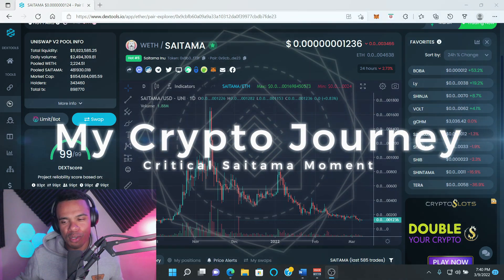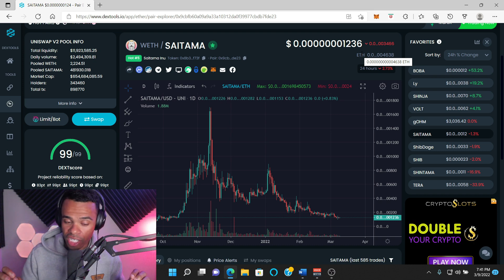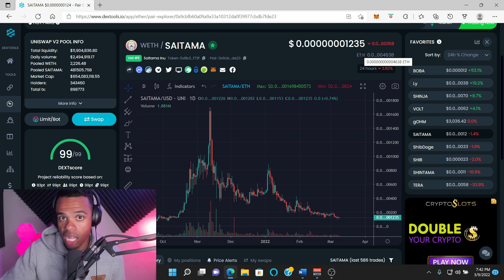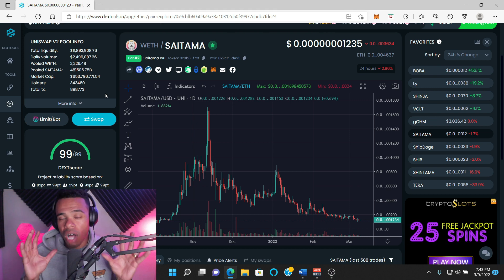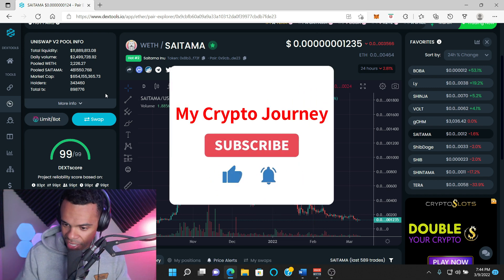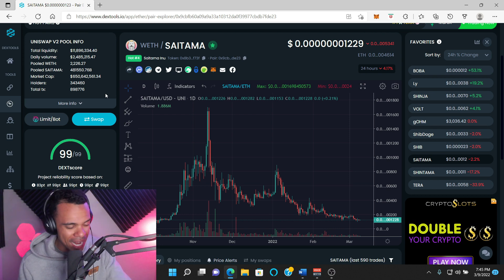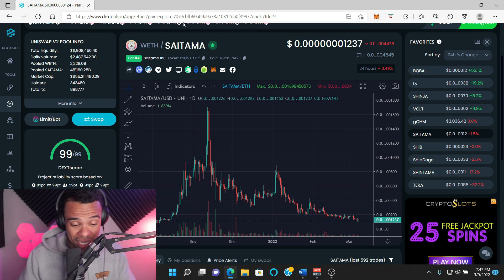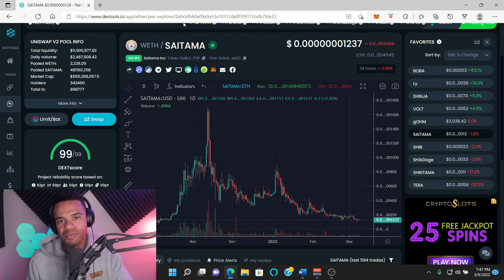CRITICAL moment for Saitama! The Dubai Expo farce